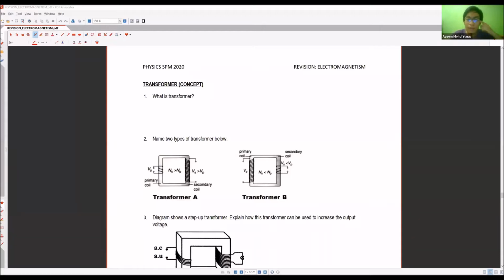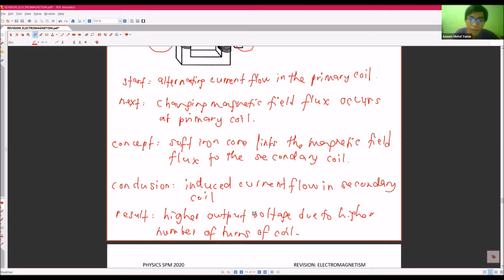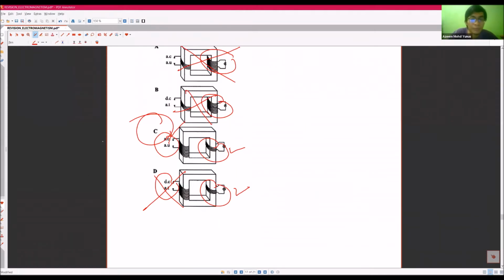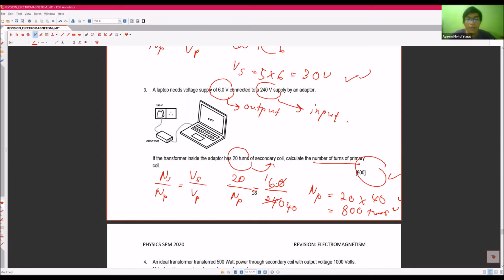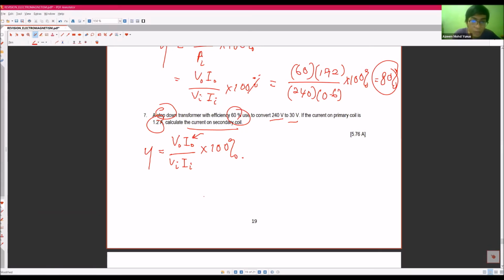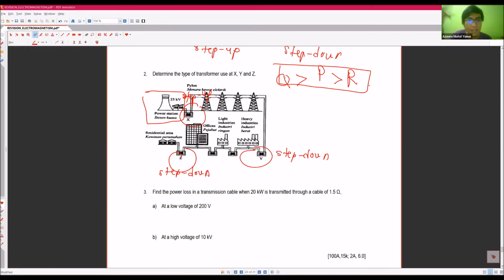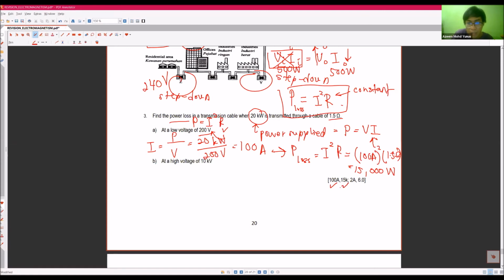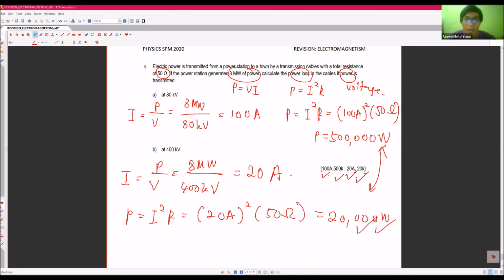Physics KBSM Form 5 Revision: Transformer, Generation and Transmission of Electricity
Physics Form 5 Chapter 3 Electromagnetism (3.4 and 3.5)